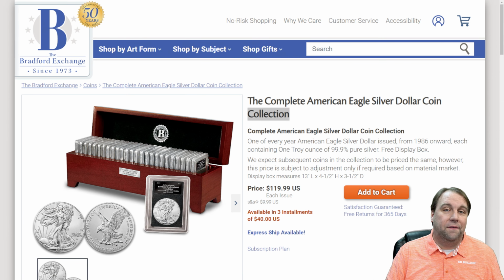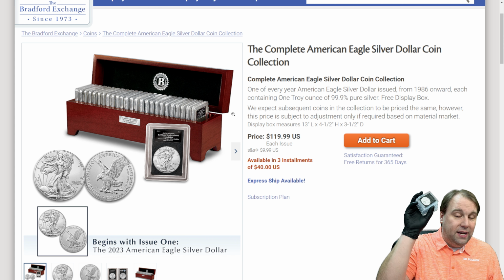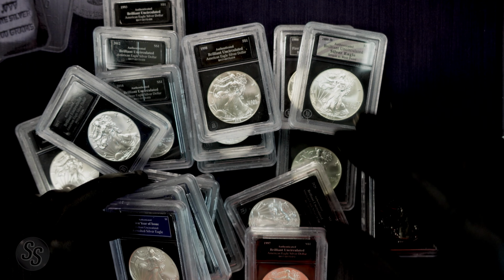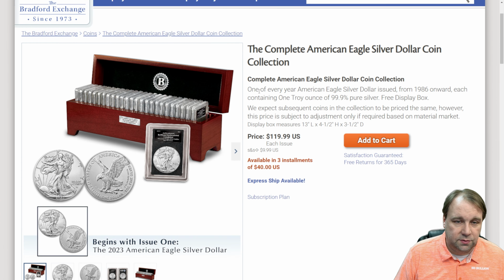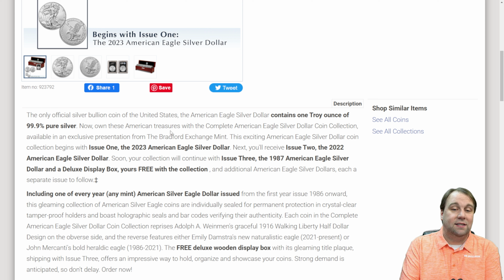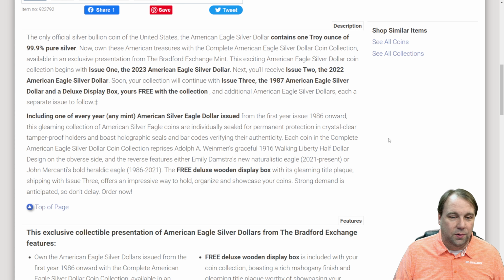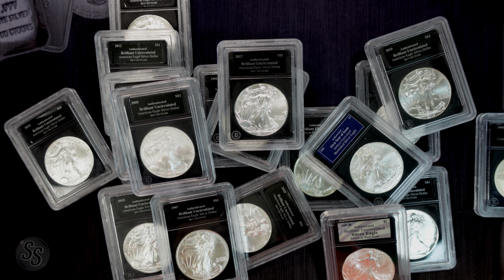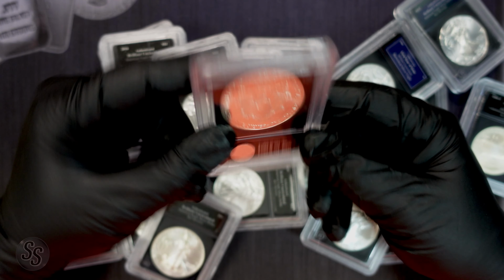Bradford Exchange Silver Eagle Prices are CRAZY! Don't Buy These!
You think most Silver Eagles are overpriced?  Take a look at THESE!

Today we're looking at the Bradford Exchange once again, with another product that you should absolutely avoid!  They are selling 1oz Silver Eagles for... well, you'll have to watch and see for yourself!

Credits:

Forget About HIGH PRICES... These Silver Eagles are CRAZY Priced!